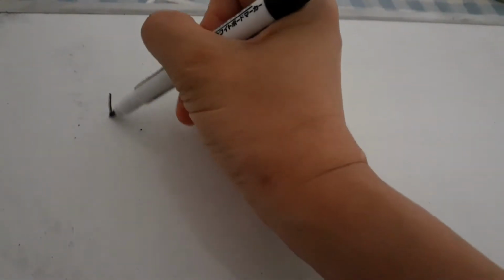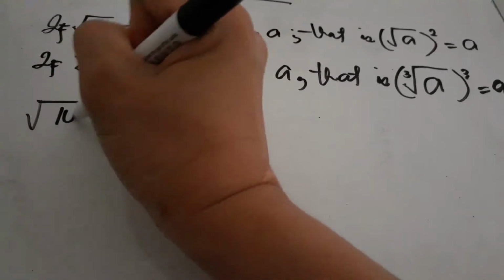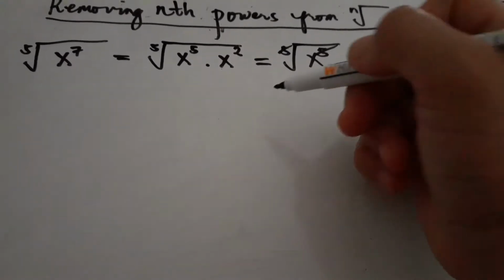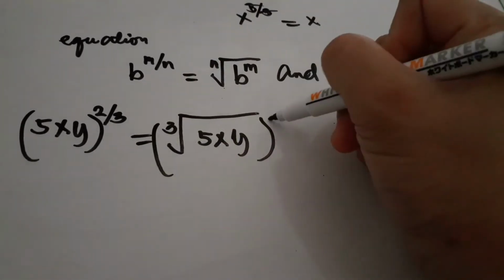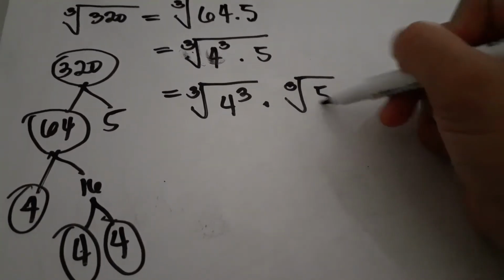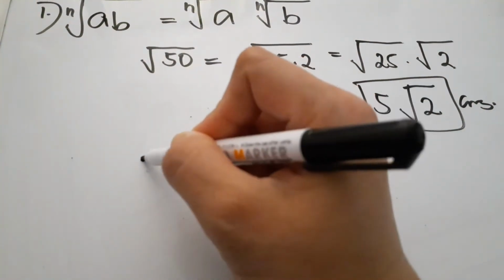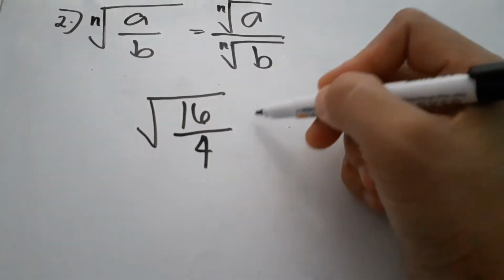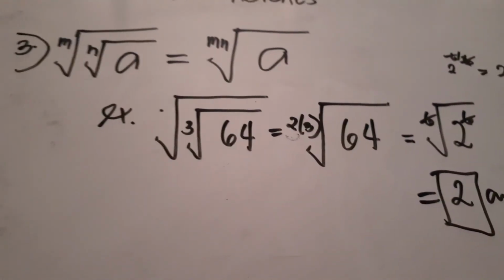college algebra:How to simplify radicals and Laws of radicals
Remember that the radical sign represents the non negative square root.An algebraic expression containing a radical is called a radical expression.